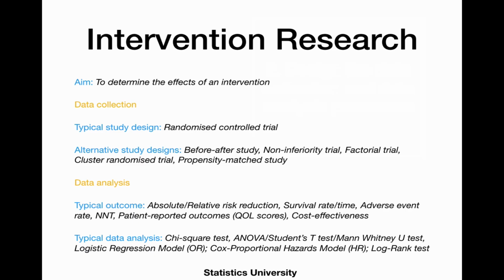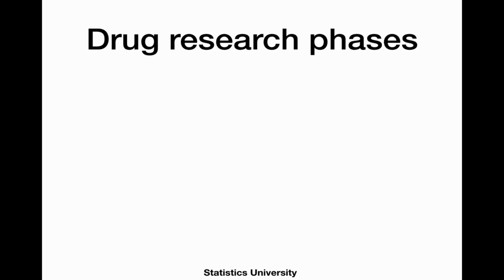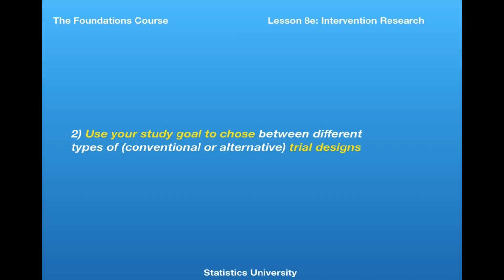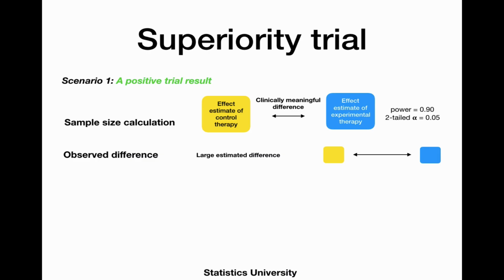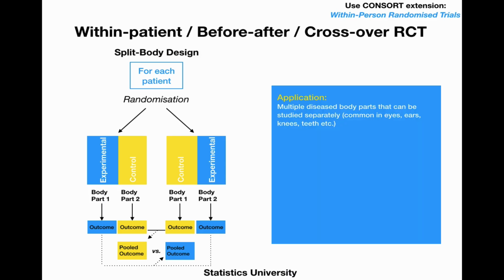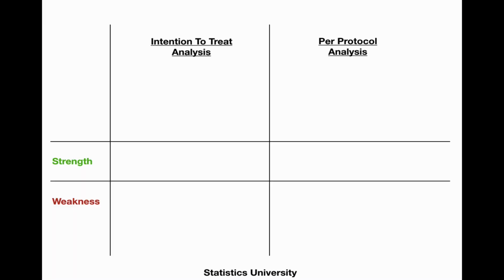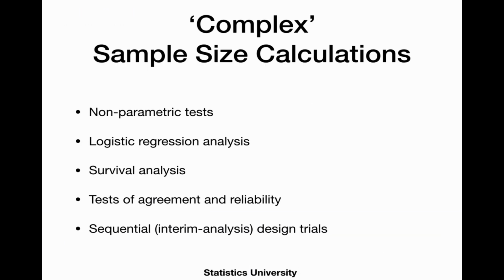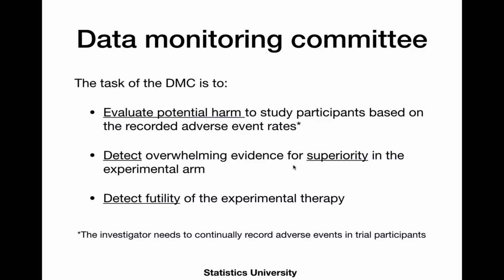Thoroughly Designing a Study - Intervention Research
This is lesson 8e of the Foundations Course by Statistics University on Intervention Research Study Design.

This video was created and first published on August 25th 2019.